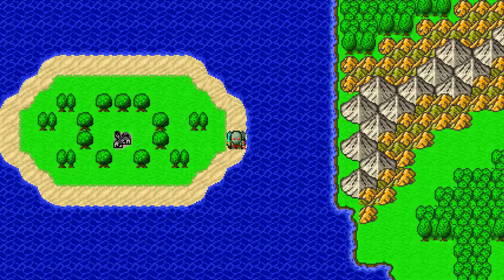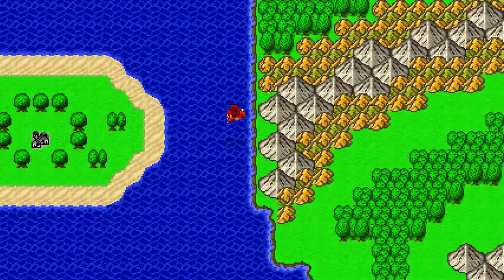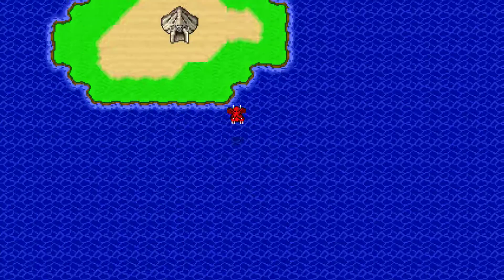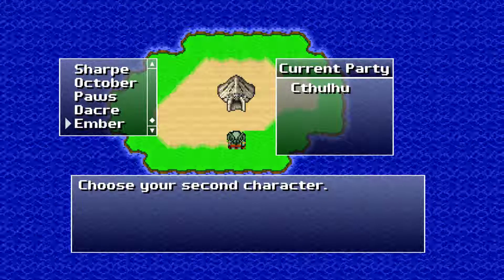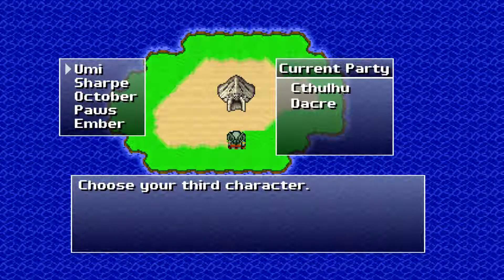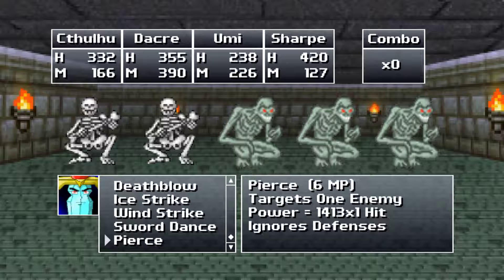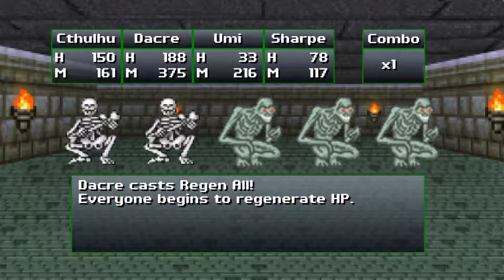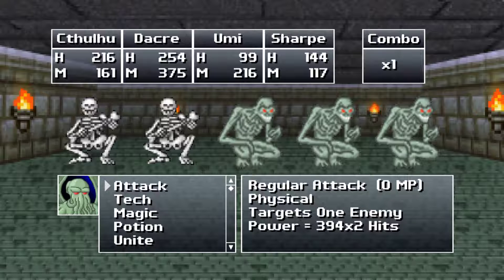Cthulhu Saves the World (Episode 15)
The part in which we ignore the main quest and search side dungeons for treasure instead. It’s almost like Cthulhu is a real hero!

Cthulhu Saves the World is an RPG by Zeboyd Games.